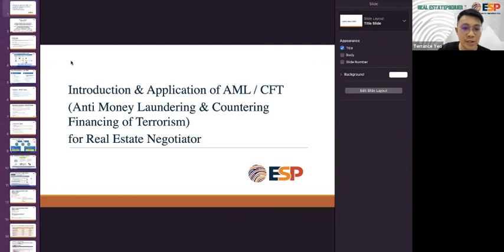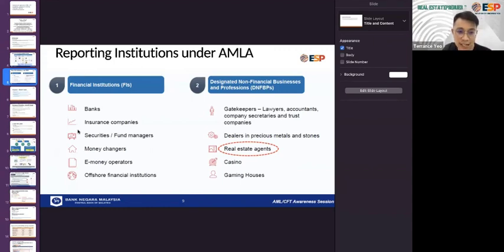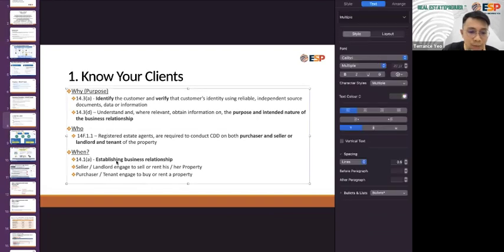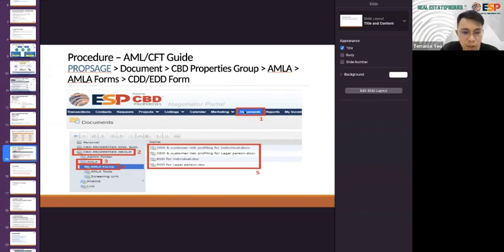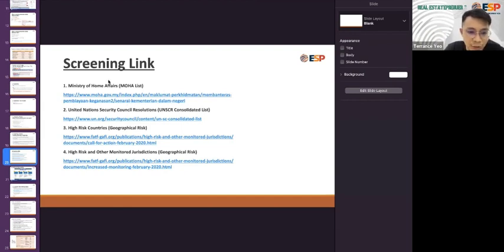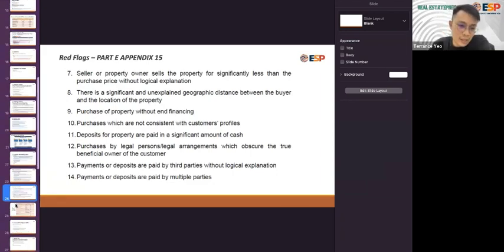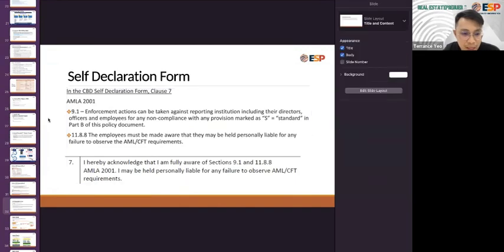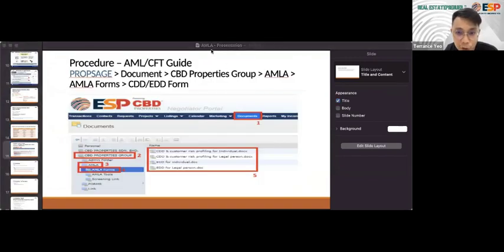Introduction & Application of AML CFT Anti Money Laundering & Countering Financing of Terrorism for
Speaker: Terrance Yeo

Important to every real estate negotiator! Watch this video til the end. After you watch this video you will know:-

- Understand the meaning Anti Money Laundering & Terrorism Financing
- REN Responsibilites
- Procedure of AML / CFT guide
- Customer Risk Profiling